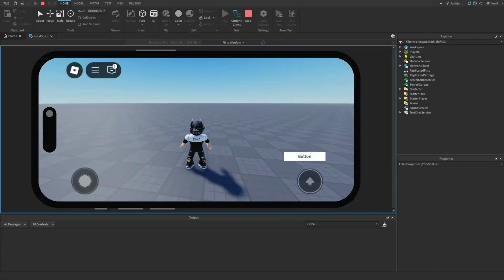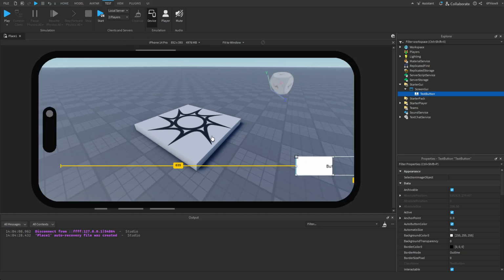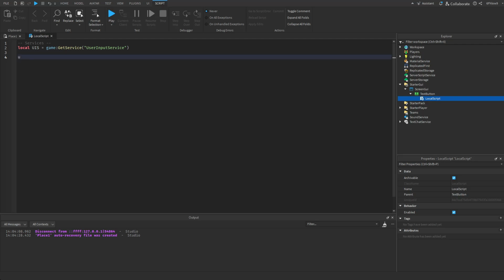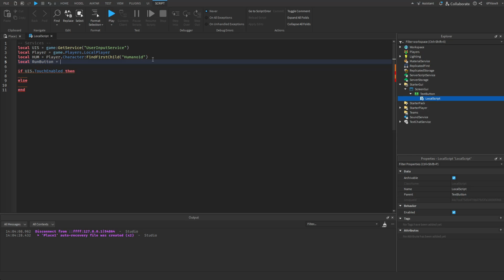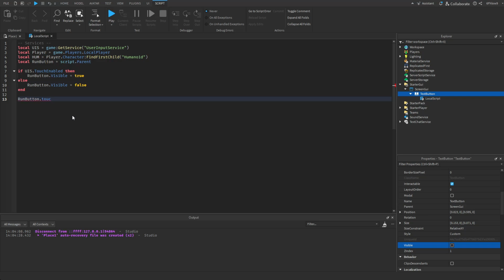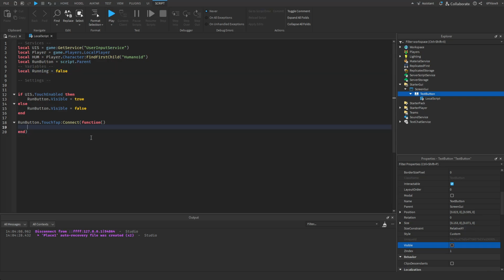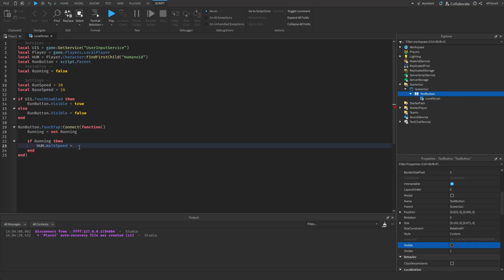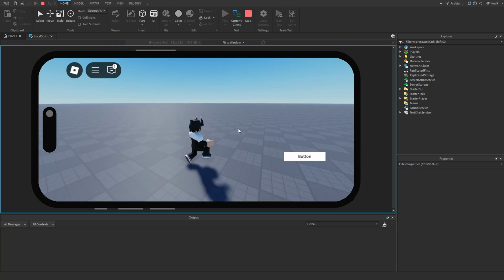Roblox Studio - How to make Mobile Player Run Script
Script :
-- Services --
local HUM = Player.Character:FindFirstChild("Humanoid")
local RunButton = script.Parent
-- Variables --
local Running = false

-- Settings --
local RunSpeed = 30
local BaseSpeed = 16

-- Checks if user is on mobile --
if UIS.TouchEnabled then
 RunButton.Visible = true
else
 RunButton.Visible = false
end

-- Script for adjusting the player speed --
RunButton.TouchTap:Connect(function()
 Running = not Running

 if Running then
  HUM.WalkSpeed = RunSpeed
 else
  HUM.WalkSpeed = BaseSpeed
 end
end)